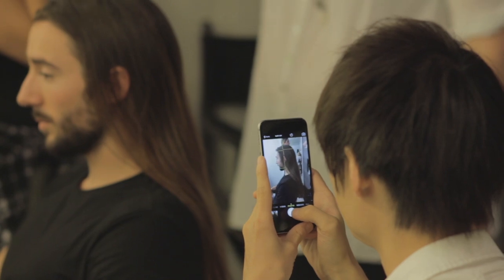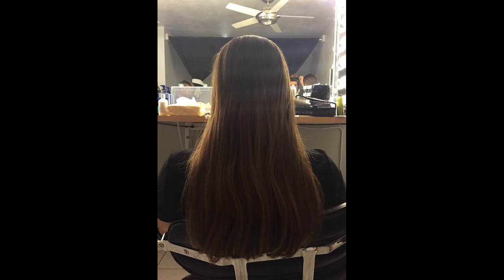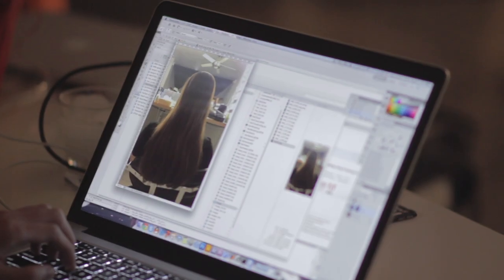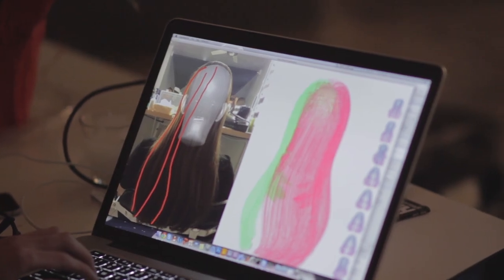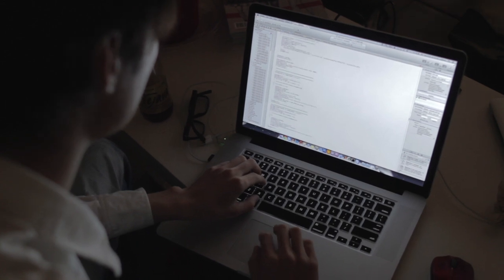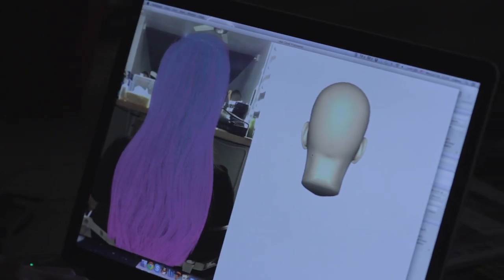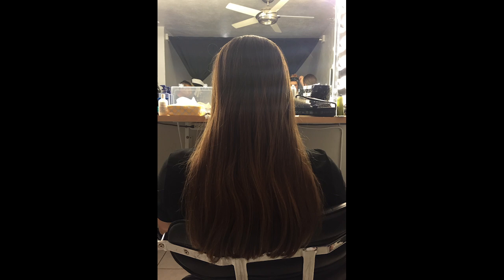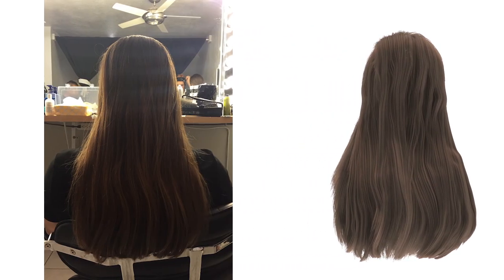3D Hair Rendering with Hao Li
USC Viterbi Assistant Professor, Hao Li, discusses a new software his team has developed to create 3D renderings of hair from a single cell phone photograph.